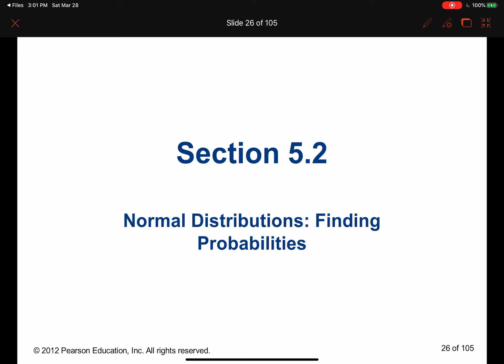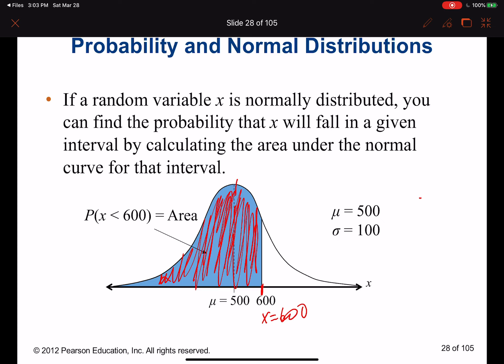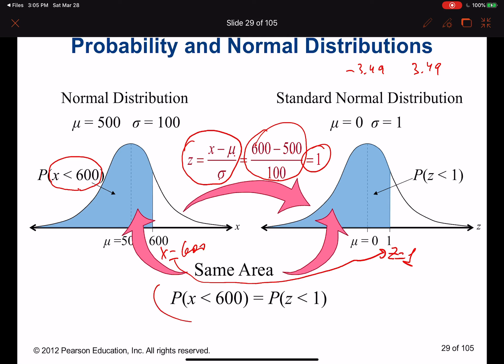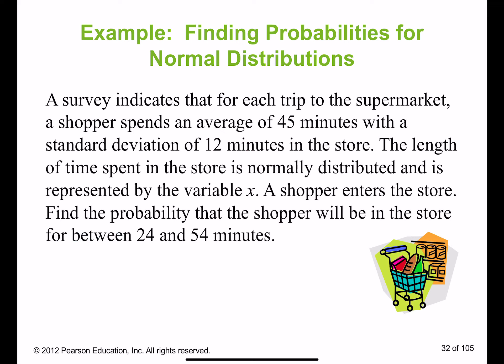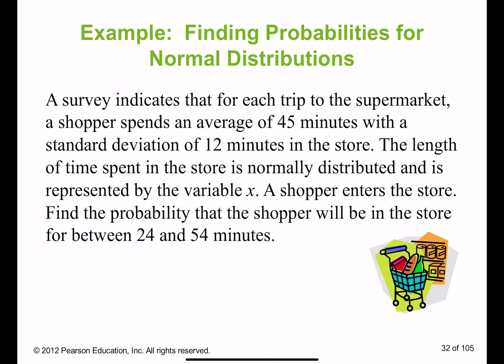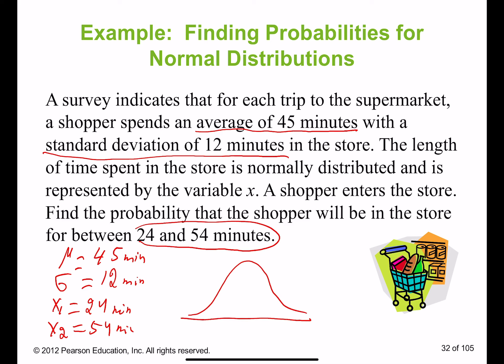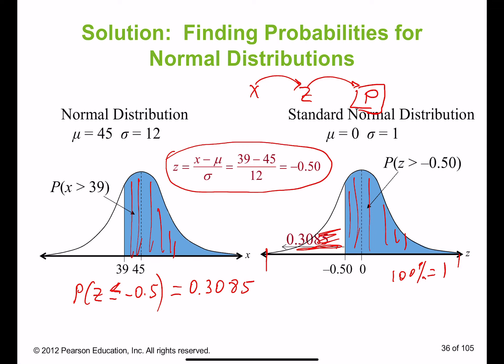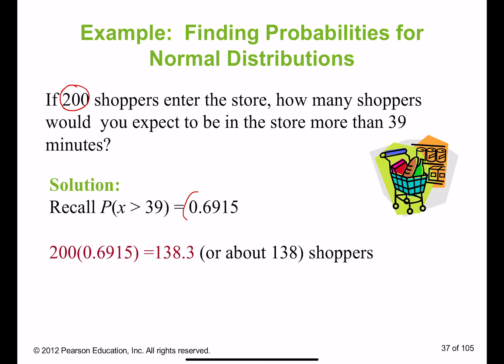Statistics: Lecture 5 2: Normal Distribution: Finding Probabilities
Find Probability in normal distribution